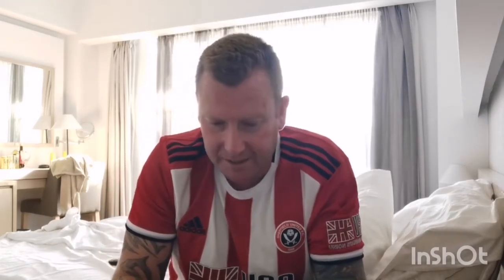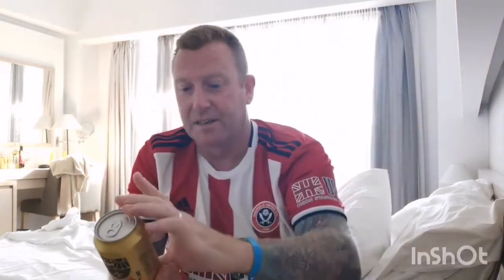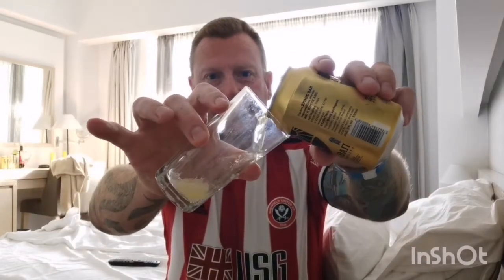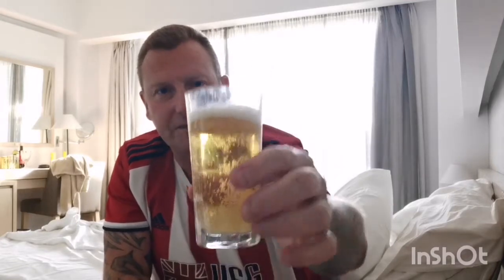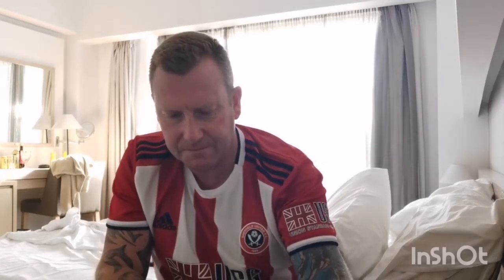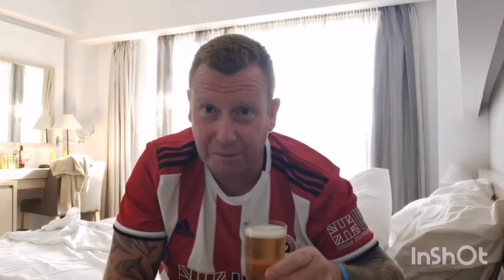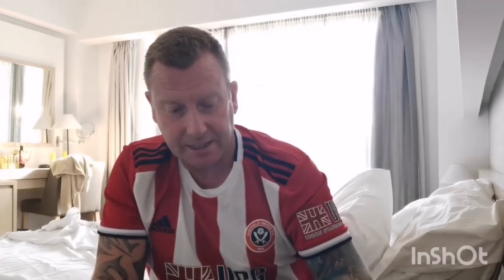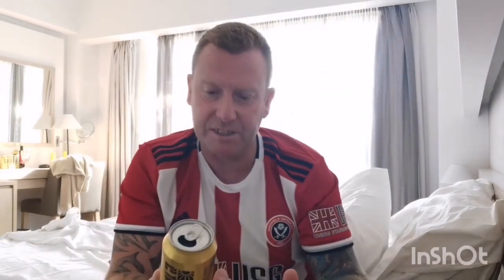Greek premium lager zythos vap 5% - Vap p kogios sa - review No. 279